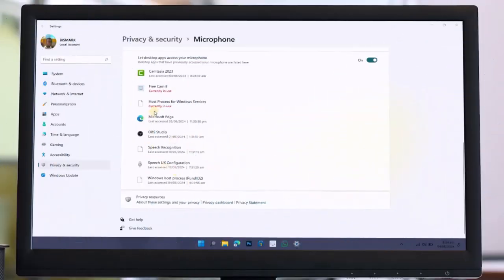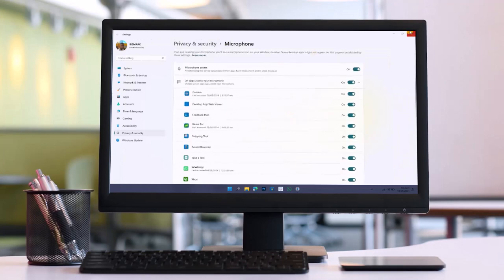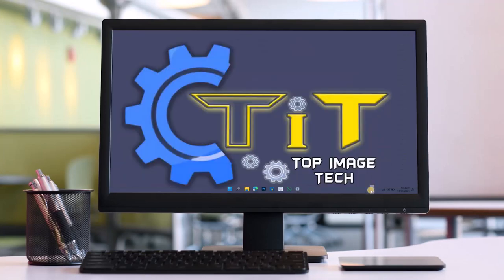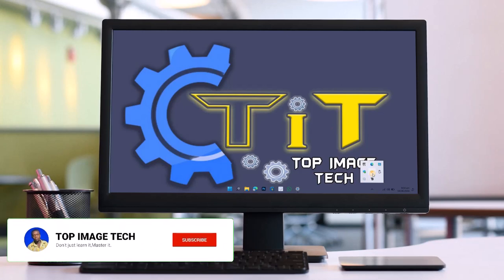How To Fix Host process for Windows Services Microphone issue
Is a mysterious "Host Process for Windows Services" hogging your microphone access? You're not alone! This video explains what it is, why it might need microphone access, and how to fix it if it's causing problems in 2024.

Here's what you'll learn:

What "Host Process for Windows Services" is
Why it might need microphone access
How to check what service is using the microphone
How to disable microphone access for specific services (if needed)
Troubleshooting tips for microphone access issues